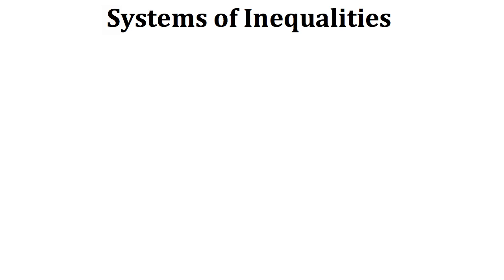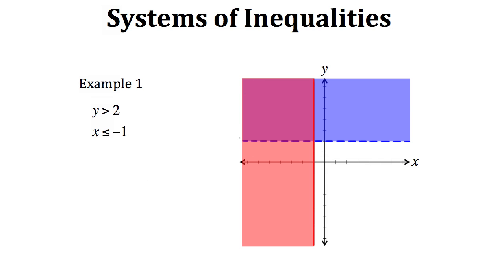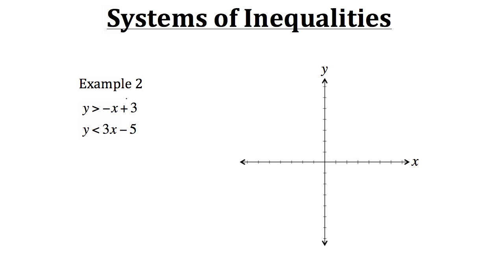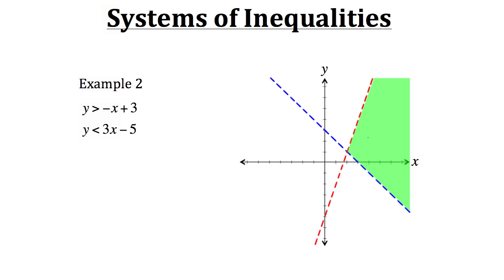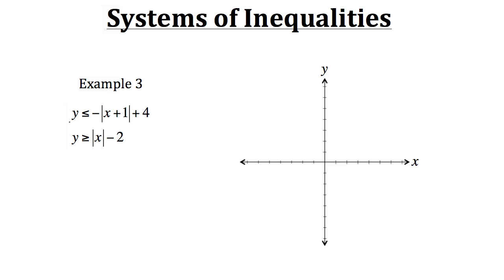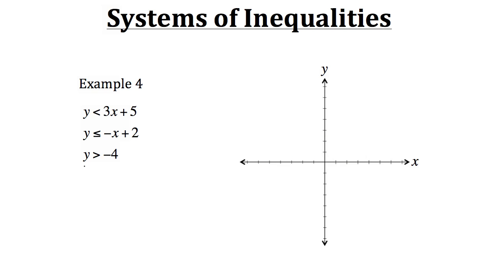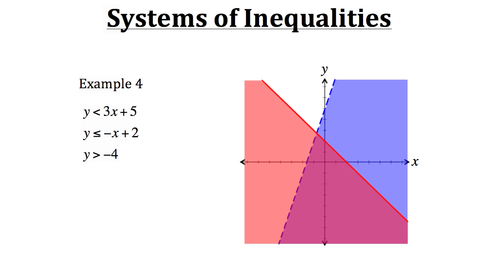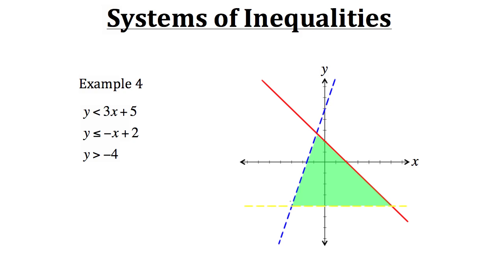Solving Systems of Inequalities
A tutorial on how to graph and interpret systems of inequalities.